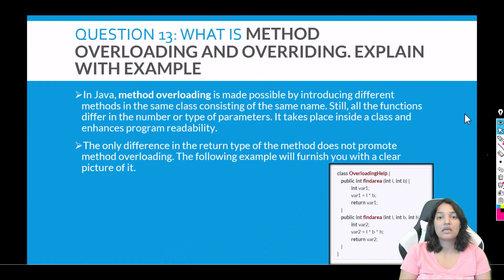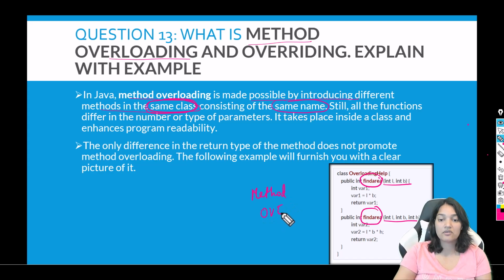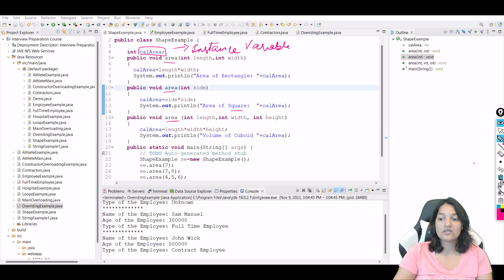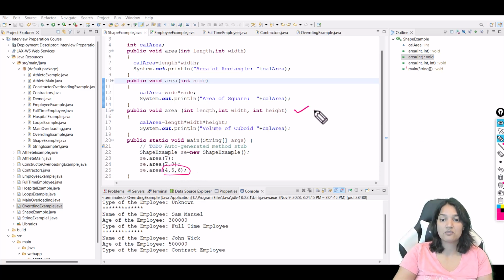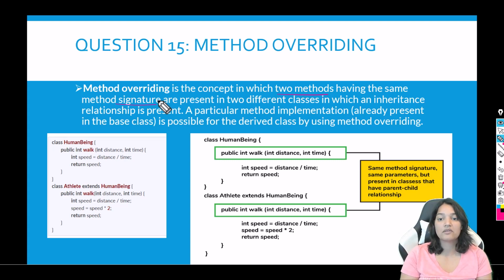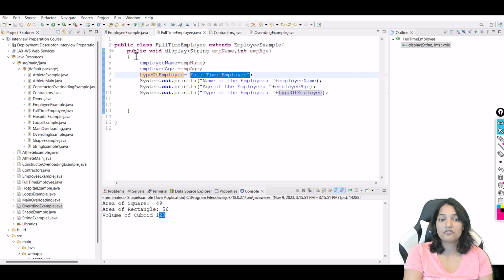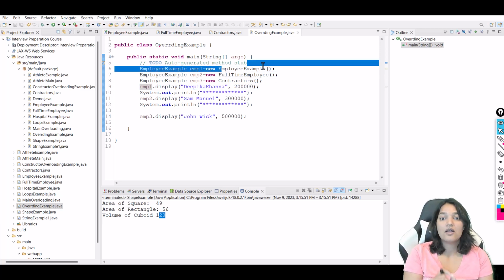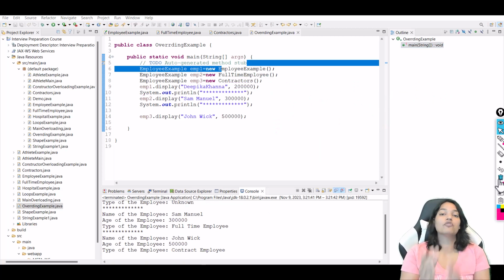Java Interview Questions and answers: Method Overloading and Method Overriding in Java